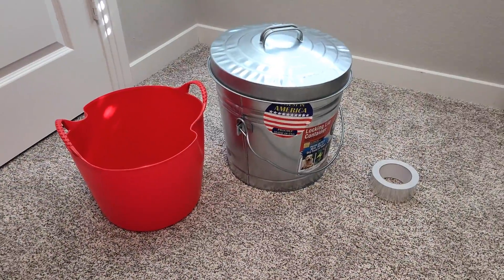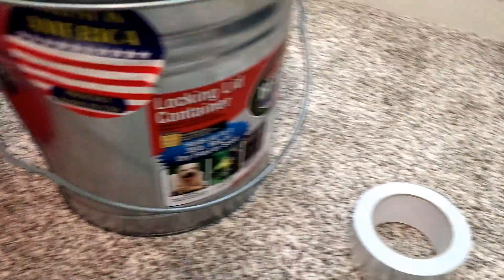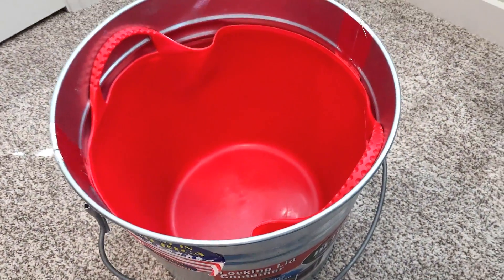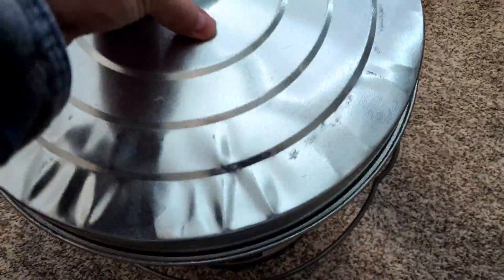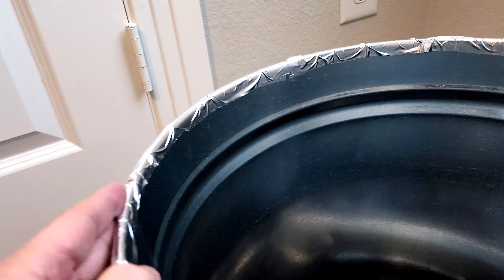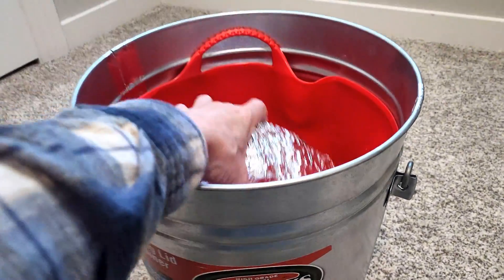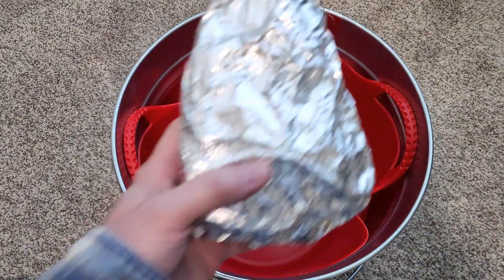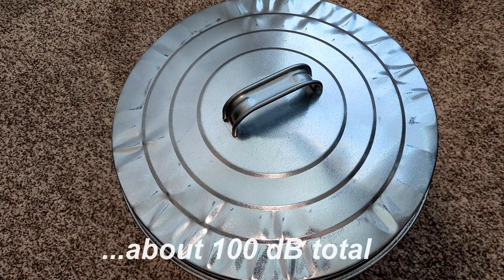How to Make a Faraday Cage in 5 Minutes Using 3 Items & How to Test It. THIS IS AN UPDATED VIDEO.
In this video, I show you how to make a faraday cage in 5 minutes with just 3 items.  I believe a smaller can is best because it is light, portable, and easier to store. However, a larger can would be good for things like a solar generator.

PLEASE NOTE: A cellphone has a much stronger signal. If you put your cellphone in without foil and you can't call it or it goes to your voicemail, then your cage is probably protecting WAY above the minimum 50dB shielding. It took a bit of work, but I was able to seal my cage well enough to even block that cellphone signal. Don't expect that to happen, though.

The source for my information is from Dr. Bradley's YouTube channel.  I also used his book called “Disaster Preparedness for EMP Attack and Solar Storms”

NOTE: If the signal still gets through, you may have to create a better seal of the opening rim of the can. I had a can that had a looser lid. It was a larger can. When I put the tape around the opening, the signal went away. to buy a special seal for this.

Behrens 6 Gallon Steel Locking Lid Trash Can

Professional Grade Aluminum Foil Tape

TUBTRUGS Small 14 Liter, Red

This is Dr. Bradley's YouTube channel.  He goes into more detail on reasons  use  a standard radio and 2 way radios to test the faraday cage.